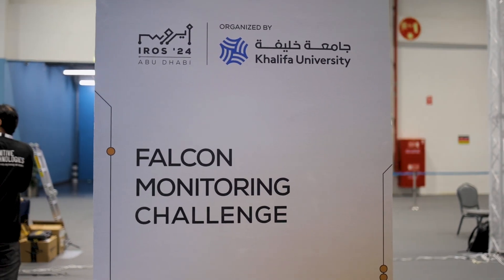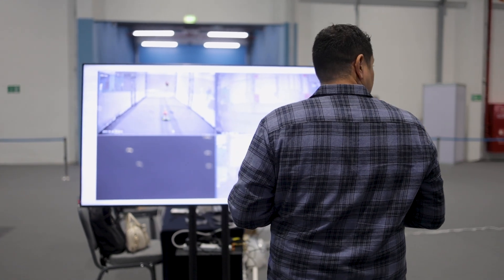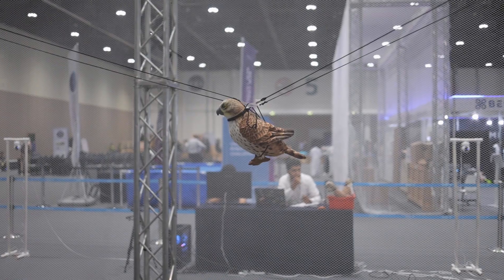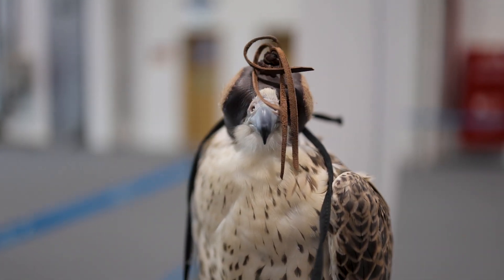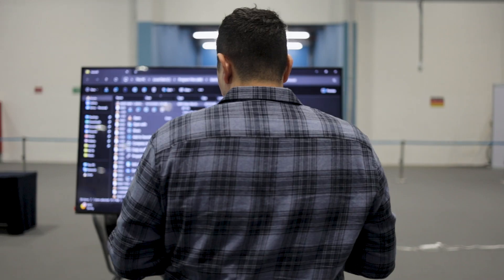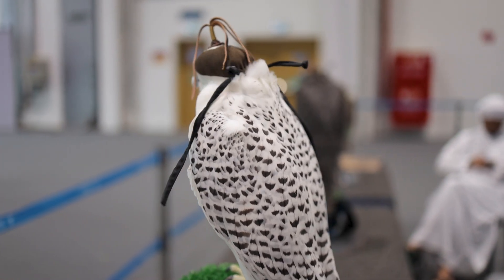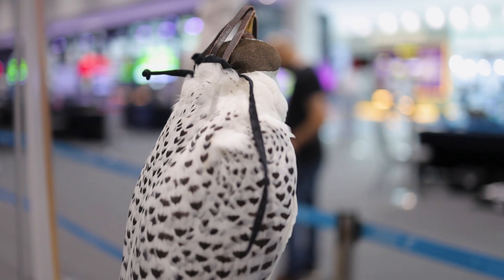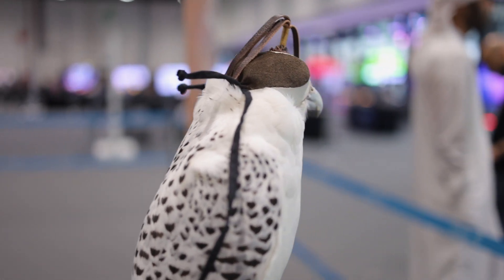Falcon Monitoring Challenge at IROS 2024: Advancing Wildlife Conservation with Robotics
IROS TV learns more about the Falcon Monitoring Challenge (FMC) held at IROS 2024, a groundbreaking competition designed to enhance wildlife tracking and conservation through advanced noninvasive monitoring systems. The FMC brings together experts in robotics, computer vision, data analysis, and wildlife biology to create innovative solutions for tracking and analyzing falcon movements in a controlled environment.
We hear from Hamad Karik, the organizer, who shares insights on the challenge, including the types of technology being assessed and the participating teams.
IROS TV also meets a participating team, who share their inspiration for joining the FMC and their approach to designing their system. They highlight the technical innovations and unique features of their solution, along with the challenges they faced during development and how they overcame them.